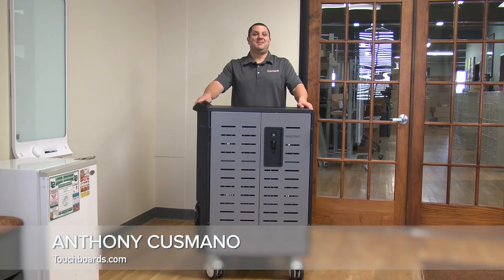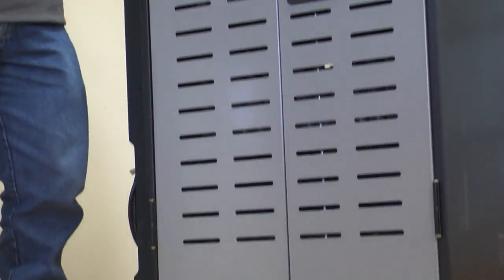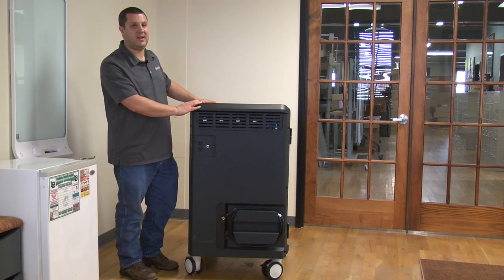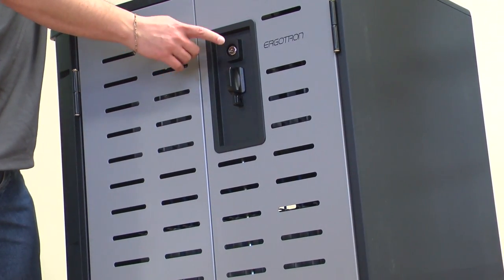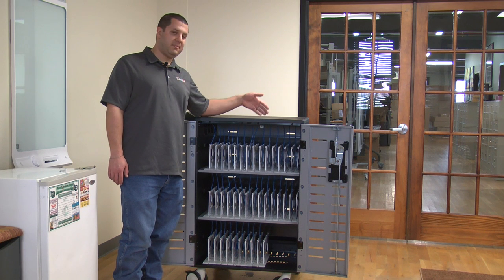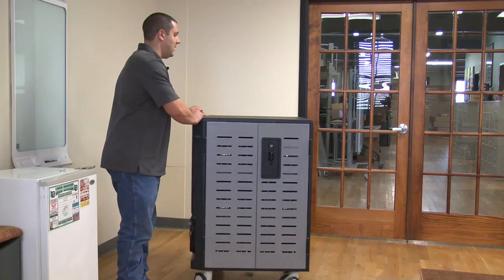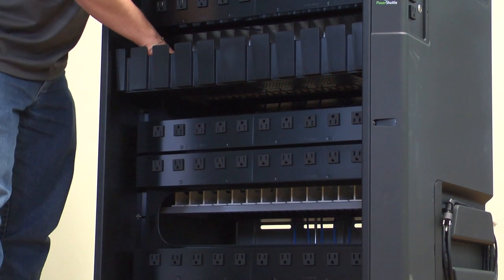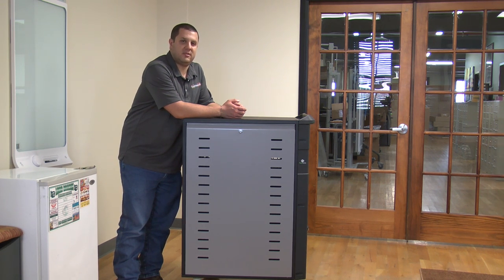Ergotron Zip 40 Charging and Management Cart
The Zip40 is a full size, full featured cart made to hold anything from a tablet all the way up to a 15.6 inch laptop.  It can hold up to 40 devices with a 1.1 inch wide bay, and it still has storage space!  You can reconfigure the dividers to a max of 1.9 inches wide to hold down to 30 units.  The max divice width and height is 17.1ʺW x 11.2ʺH.

The Charging and management cart is pre-wired with Cat5 cable so you can connect to your network and update your Laptops via Wake on Lan.  If you don't need that, just get the Charging cart version, which doesn't have the Cat5 cables in it. Other than that feature, it's the same cart

Regardless of which version you get, they are built tough and made to last.  They can even pull double duty as a presentation station or lectern.